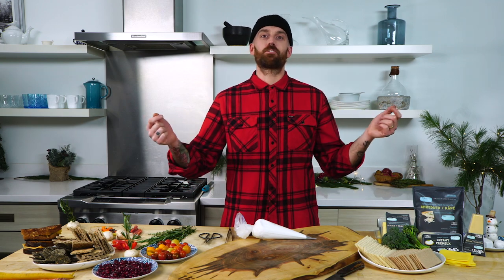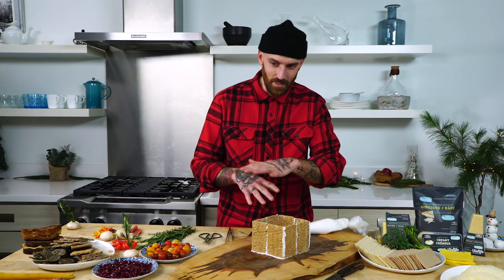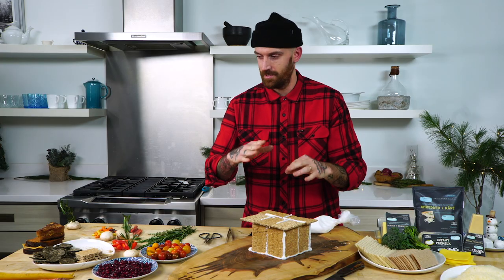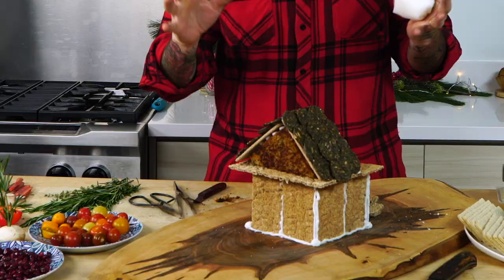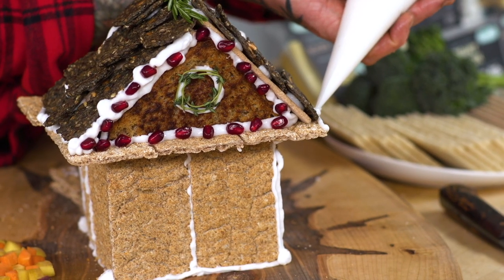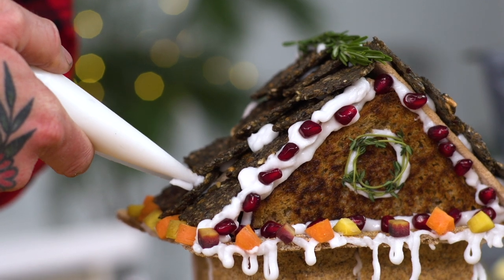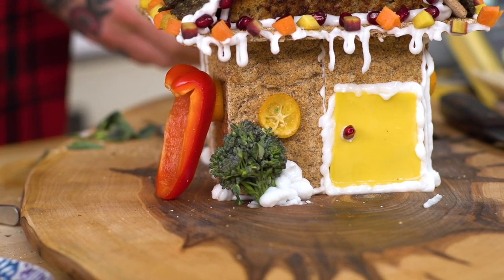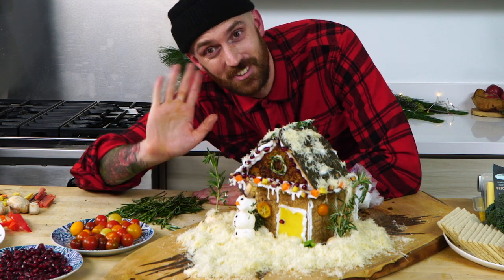How To Build a Vegan Chalet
Move over gingerbread house! There's a new 🏠 in town.
We've challenged chef Matthew Ravenscroft to build a fun mini Vegan Chalet for the holiday season, by using Violife's vegan cheese alternative products and a variety of colourful and delicious veggies.

WHAT YOU WILL NEED:

- Violife Creamy original, as “mortar” for the walls and roof, and icicles from the roofline
- Violife Parmesan-style wedge, grated for “snow” on the roof, surrounding the chalet and for the entry pathway
- Violife Smoked flavoured Provolone-style for the “front door”
- Violife Feta-style original for a snowman
- A red pepper “sled”
- Pomegranate seeds as decorative trim, and a front door “knob”
- Rainbow carrot cubes as “lights”
- Kumquats for “windows”
- Circular crackers as roof “shingles”
- Rosemary sprigs as a “wreath”, and for “trees” with a mushroom cap base
- Broccolini as a “shrub”